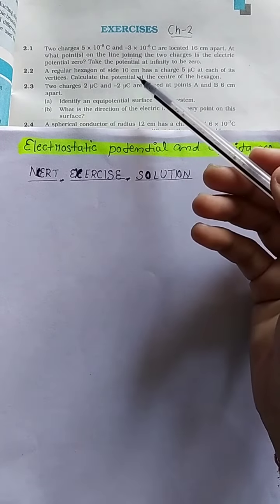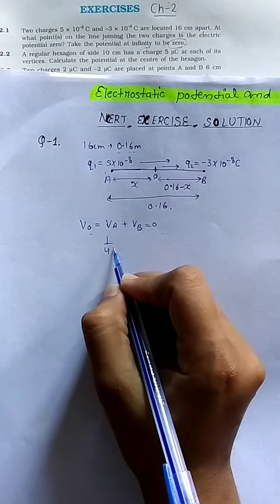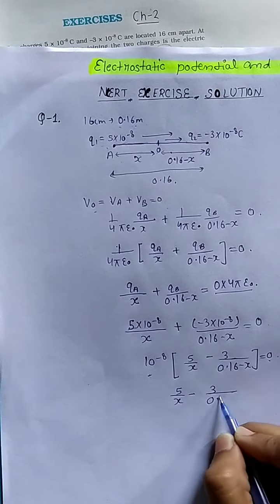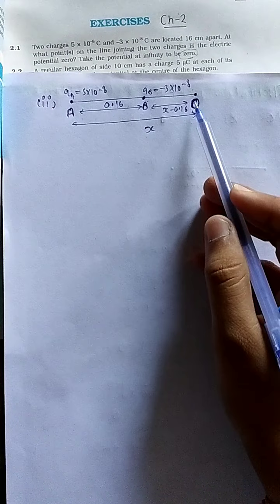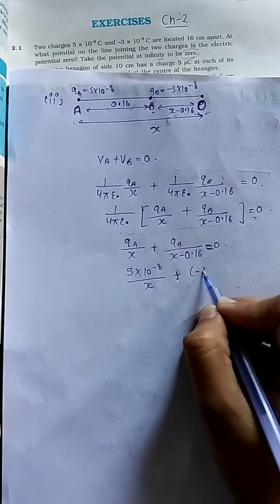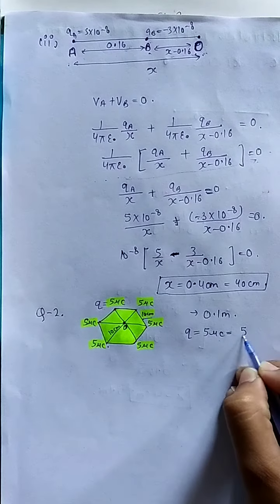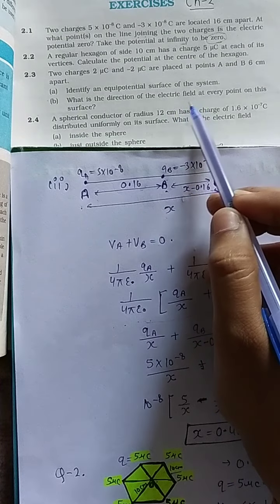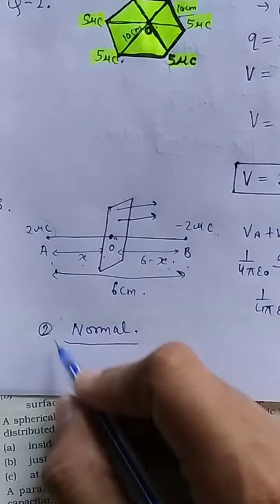Ch-2 physics class 12 ncert solution Q-1 to 3. Electrostatics potential and capacitance exercise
Ch-2 physics class 12 ncert exercise solution
Electrostatics potential and capacitance exercise solution